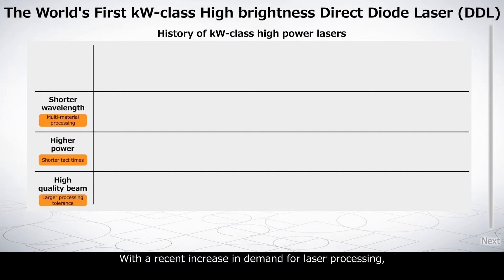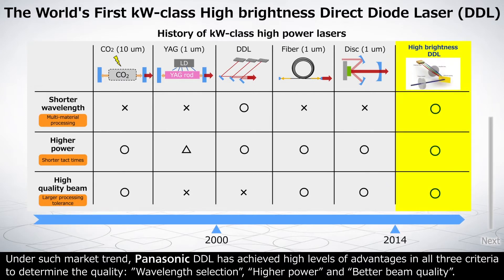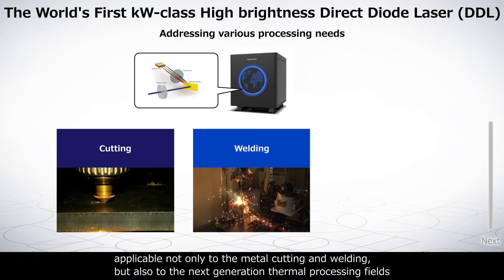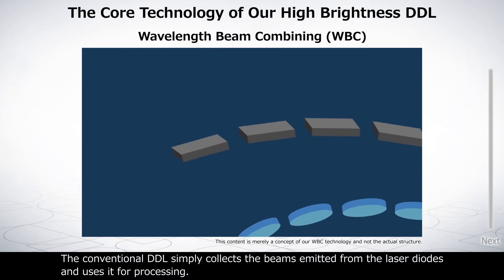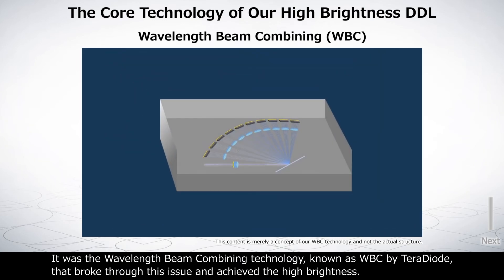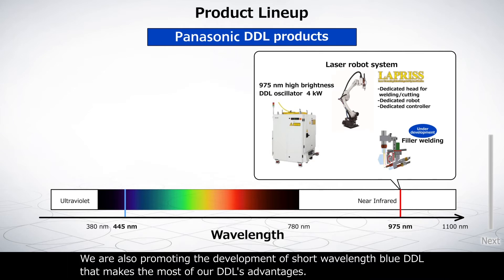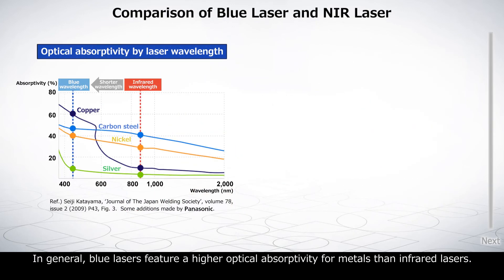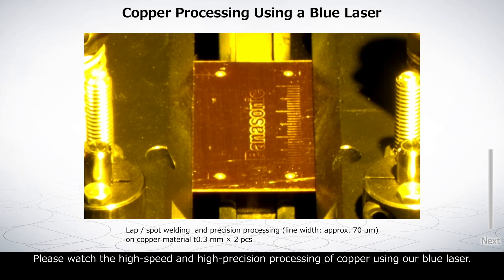The World's First High brightness​ Blue Direct Diode Laser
We introduce our Blue Direct Diode Laser technology.

on: Apr, 27, 2022